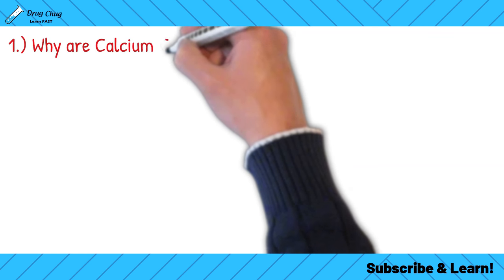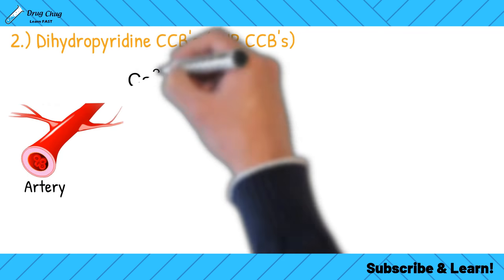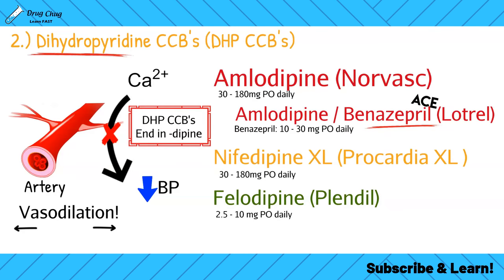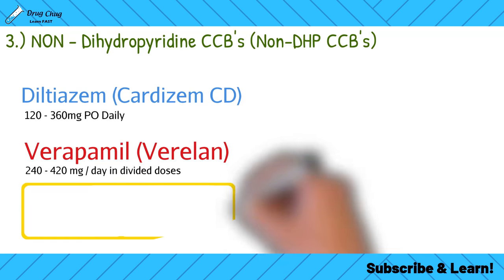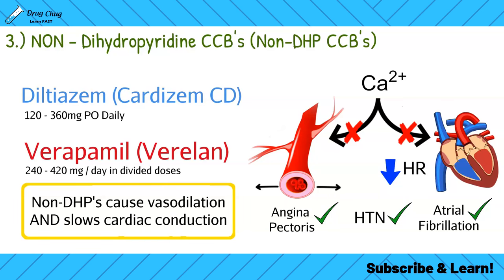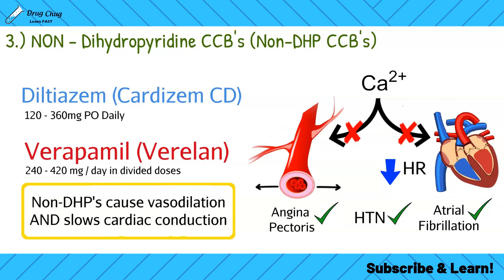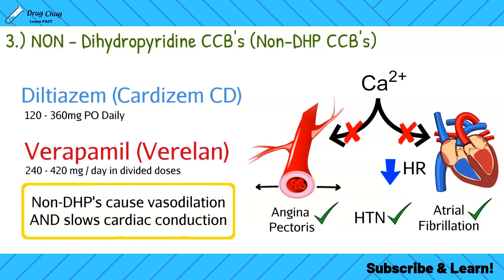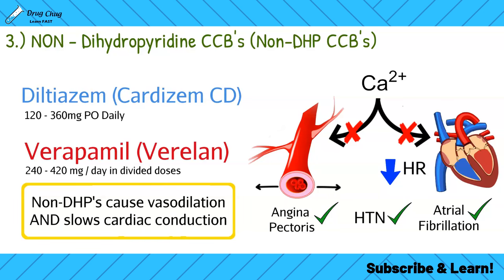How do Calcium Channel Blockers Work? (+Pharmacology)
Antihypertensives are a class of drugs that are used to treat hypertension. Antihypertensive therapy seeks to prevent the complications of high blood pressure such as heart attack and stroke.

Support us & Grab some awesome merch!

Answers:
1.)C   2.)A   3.)B   4.)A

This pharmacology lecture covers topics such as Calcium channel Blockers, pathophysiology of hypertension, regulation of blood pressure, cardiac output, systemic vascular resistance, baroreceptors, alpha 1 & beta 1 Beta 2 receptors, vasoconstriction, vasodilation, . Mechanism of action of antihypertensive drugs and their side effects; adrenergic antagonists; alpha & beta blockers, centrally acting adrenergic agents, dihydropyridine & nondihydropyridine calcium channel blockers, loop, thiazide, potassium-sparing diuretics, renin inhibitors, angiotensin converting enzyme (ACE) inhibitors, angiotensin II receptor type 1 blockers (ARBs), endothelin receptor antagonist, dopamine-1 receptor agonist, peripheral vasodilators. Drugs mentioned include; Almodipine, Nifedipine, Lotrel, Felodipine, Diltiazem Verapamil.